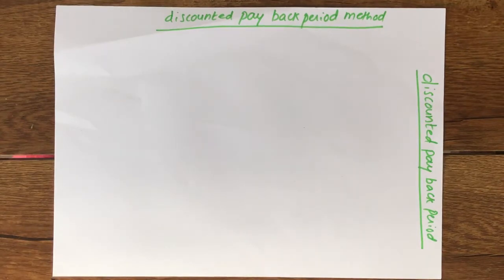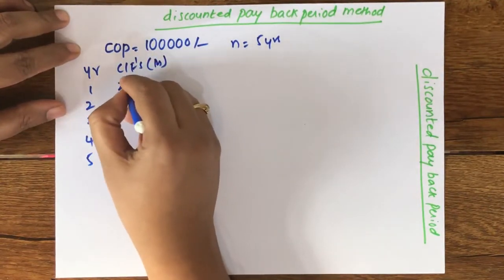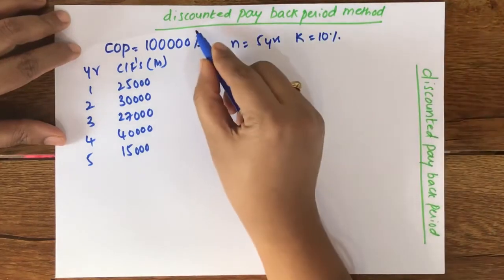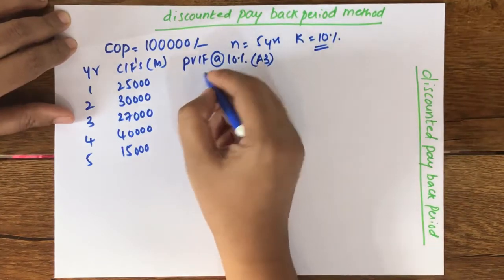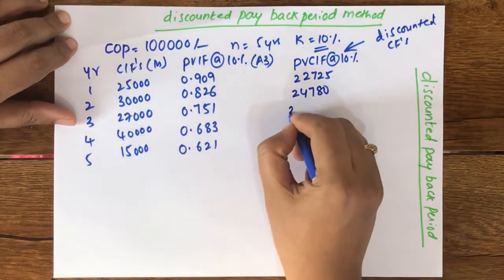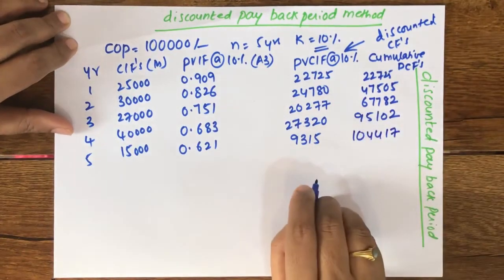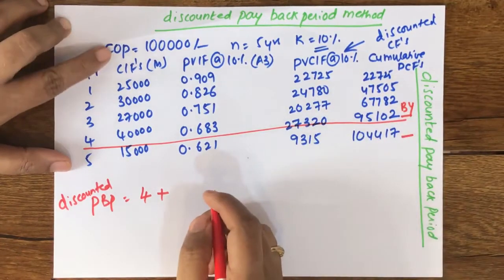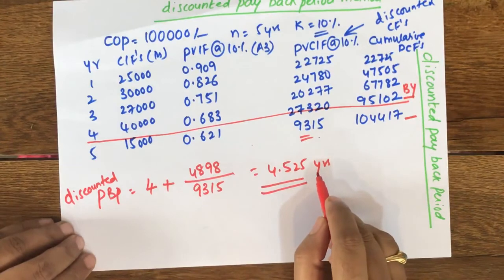Discounted pay back period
One of the limitation of pay back period is that it ignores time value of money. Discounted payback period method overcomes this limitation and considers discounted cash flows to determine payback period. In this video the procedure to find out discounted pay back period is explained with the help of a simple illustration.

Video tutorial by :- P. SUNEELA BHARATHI, Associate professor.

For further queries please mention in the comment section below. Happy learning :)